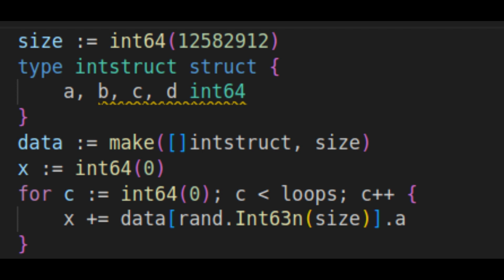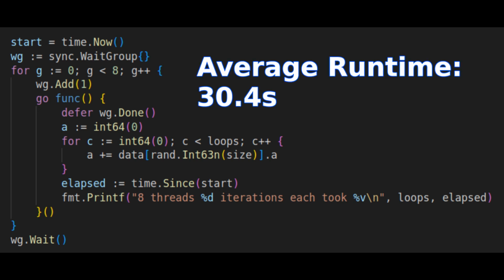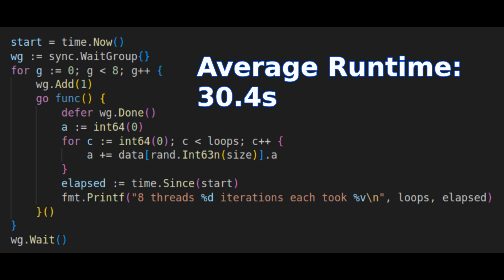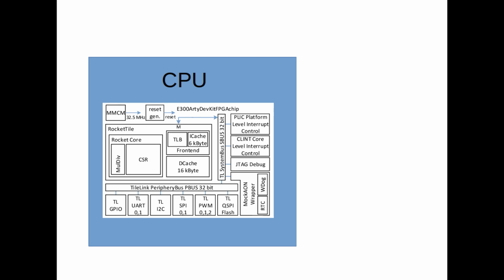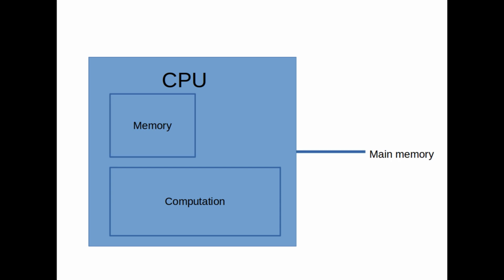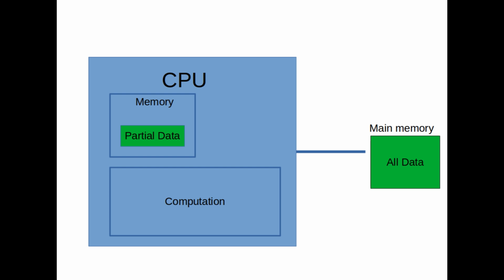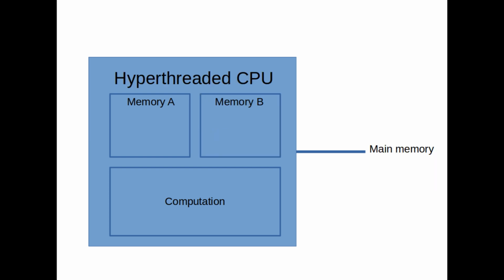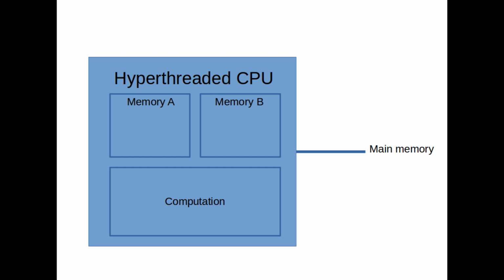How Hyperthreading Works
An explanation of how hyperthreading works and why the performance is what it is.